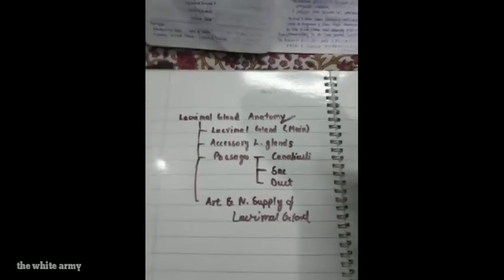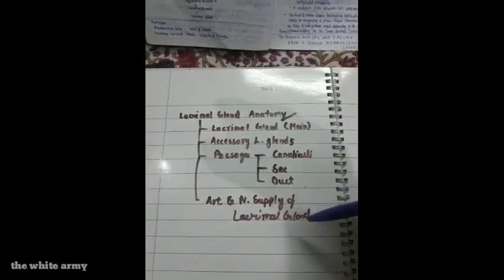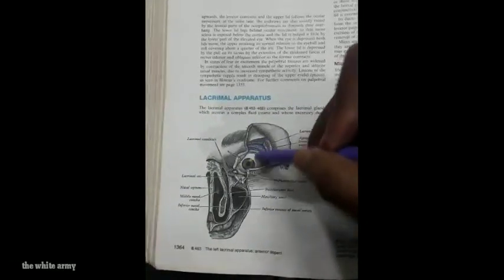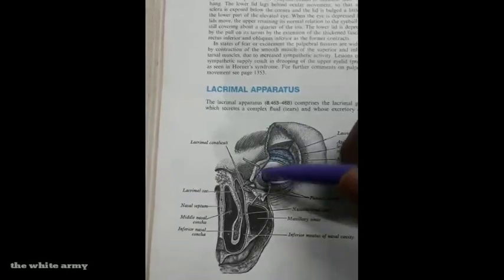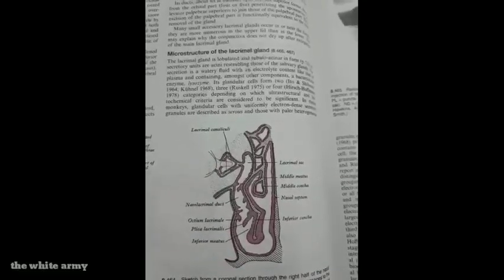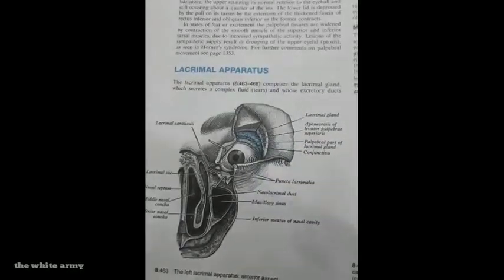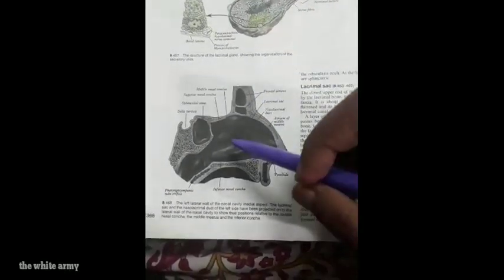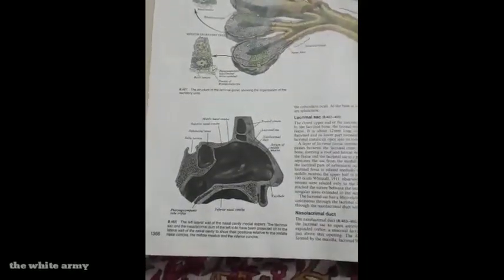ANATOMY OF THE LACRIMAL GLAND | The White Army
Presented by

Mr.Tapan Saikia
GMC, Guwahati
Core Member

Edited by:- subhajit datta